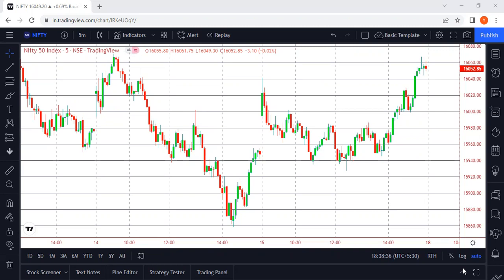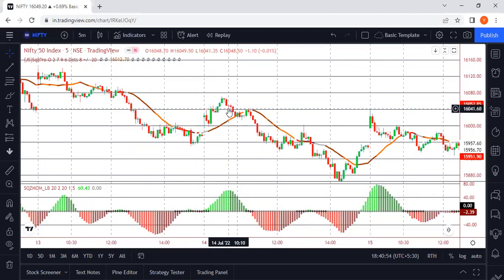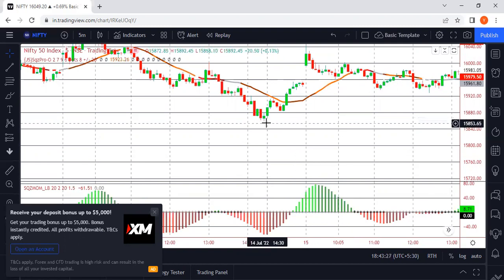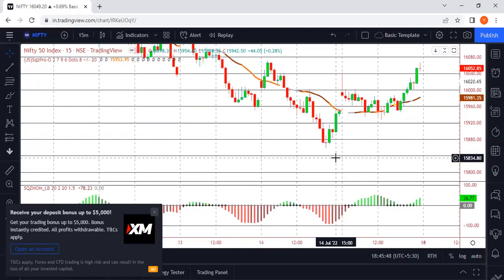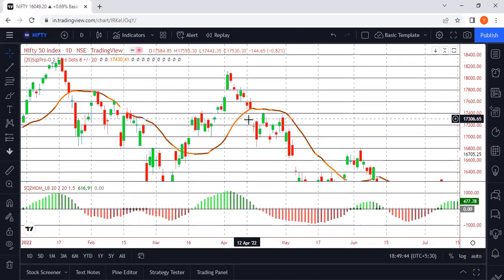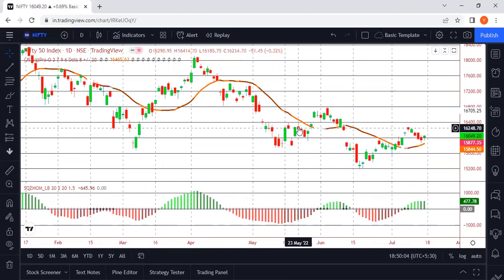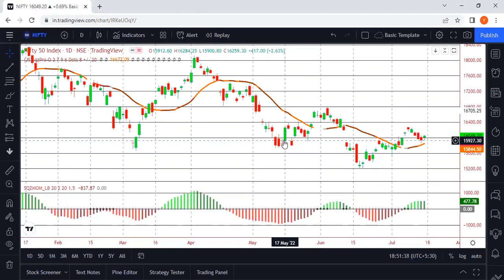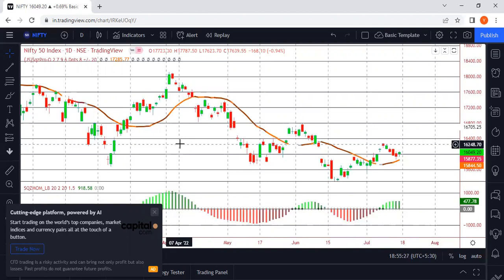Unique way to use the Squeeze Indicator || High Probability Setup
In this video, we decipher and understand a magical indicator and implement it in our own unique way!
A high probability indicators that could change impact the trading style of a lot of traders!